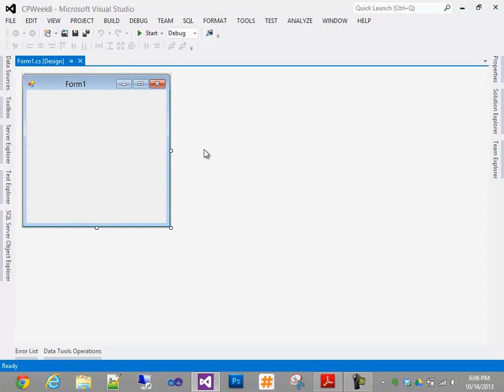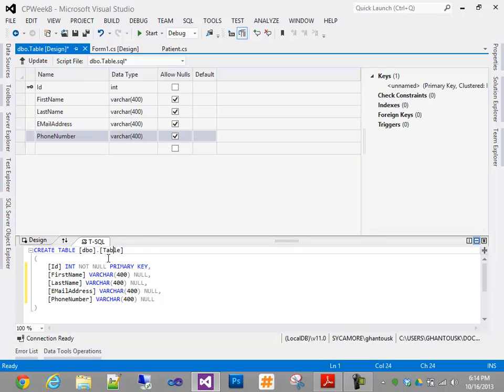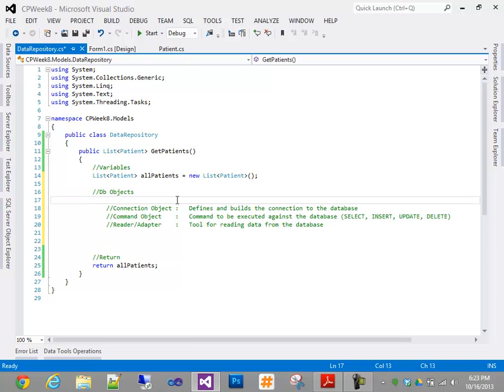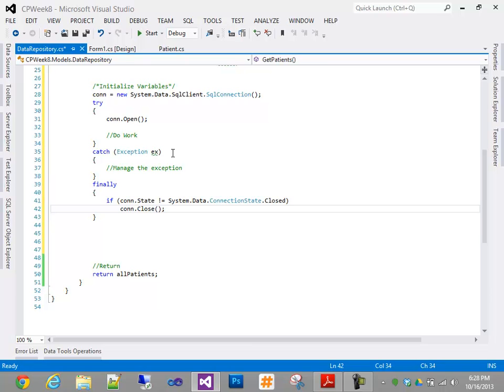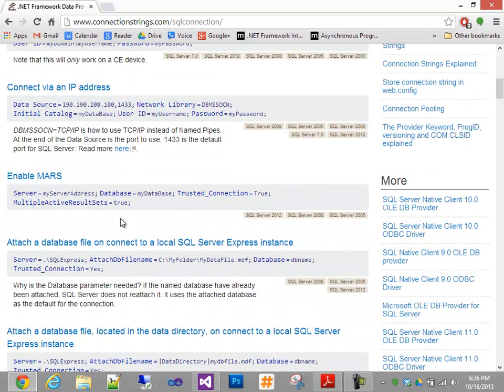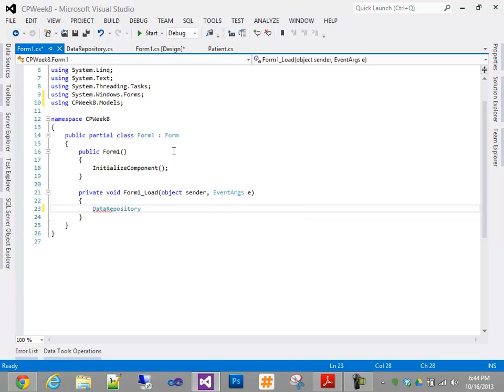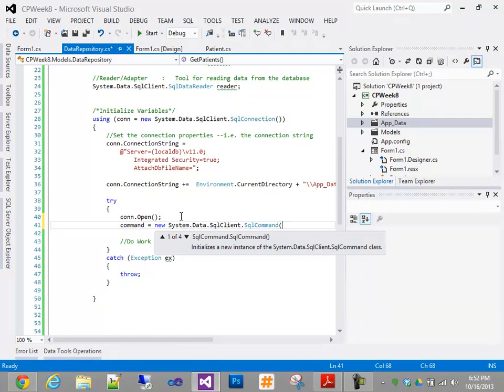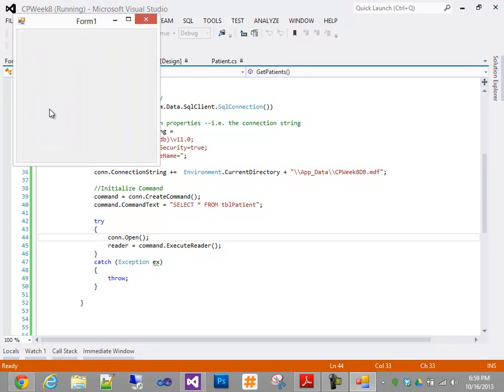Week 8 - Hour 1 (Databases) | 13FS Contemporary Programming